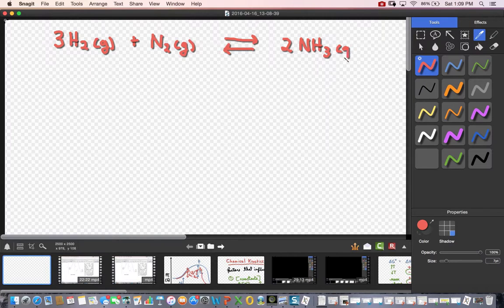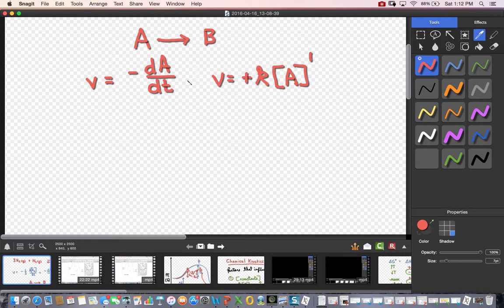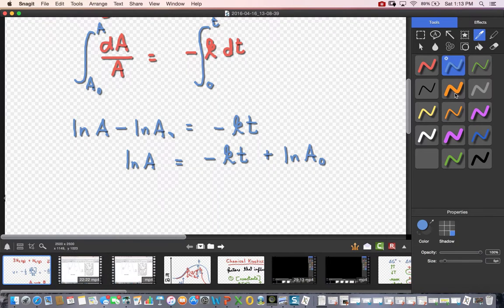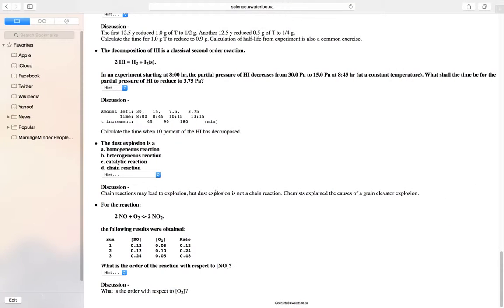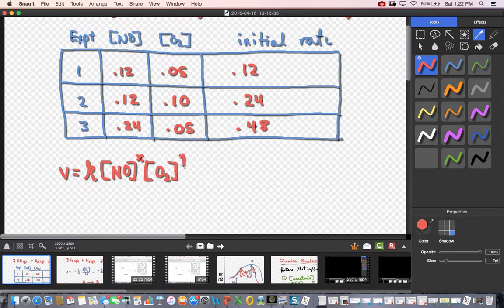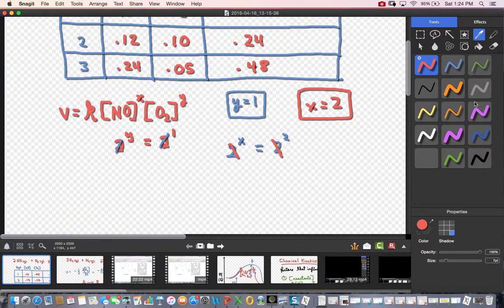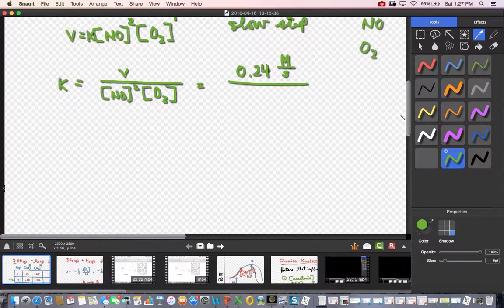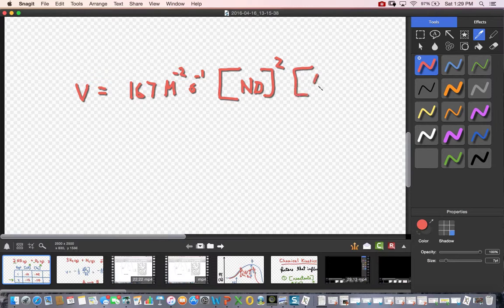Kinetics 2 Writing Explicit Rate Laws